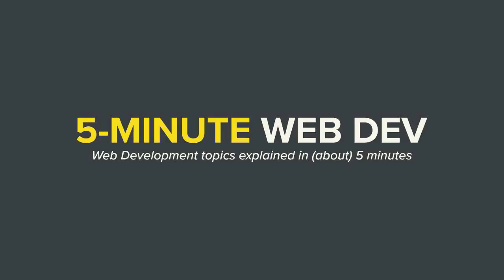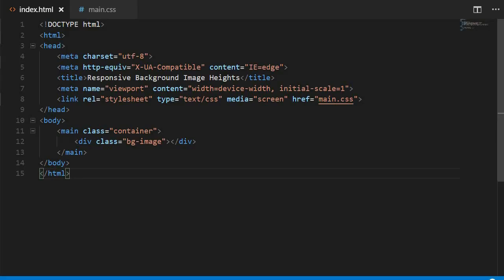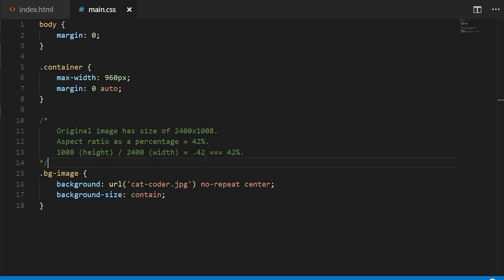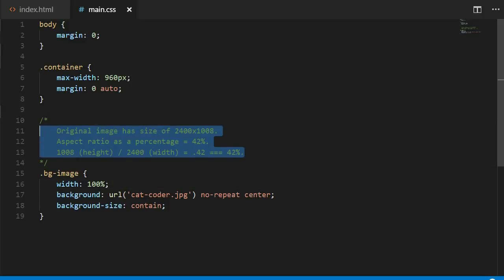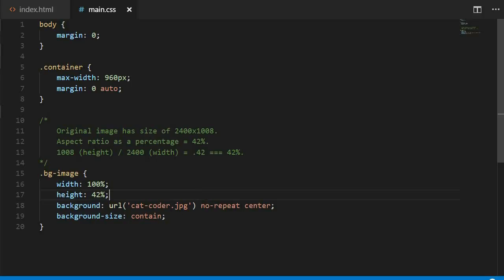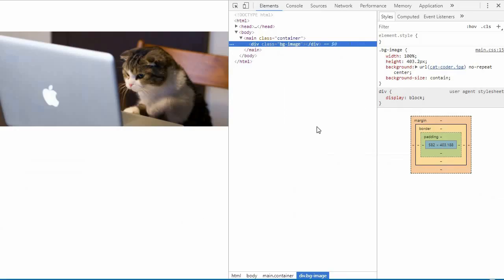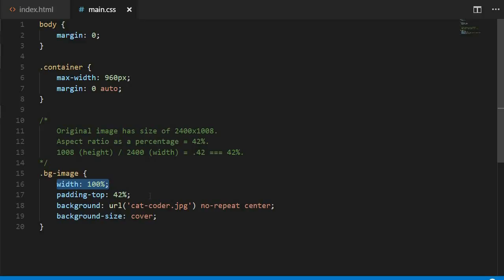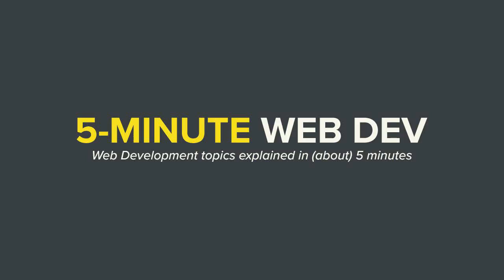Responsive Image Height CSS Tutorial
Responsive image height can be a pretty frustrating topic when it comes to CSS. However, this video will show you a simple trick to help you master it.